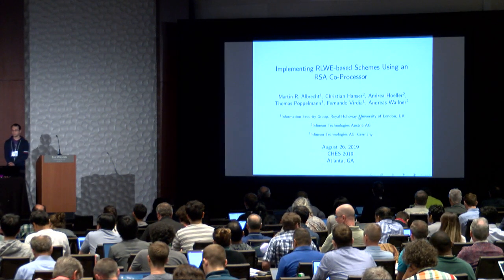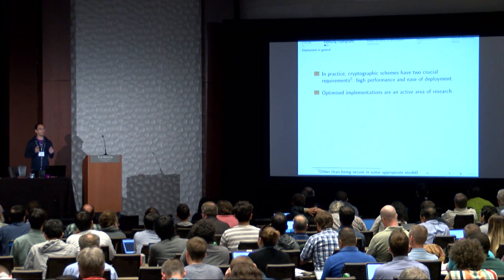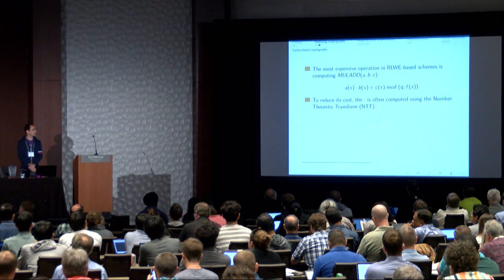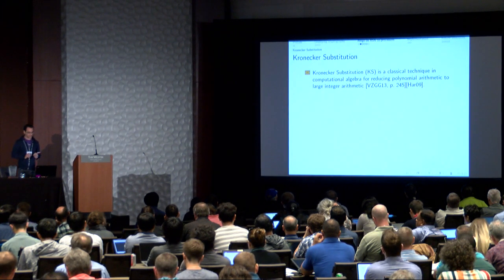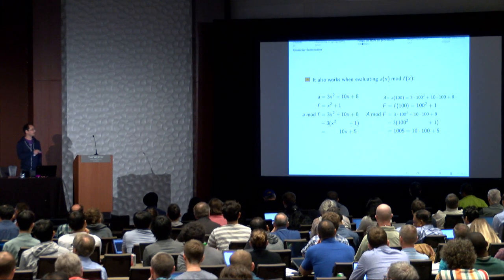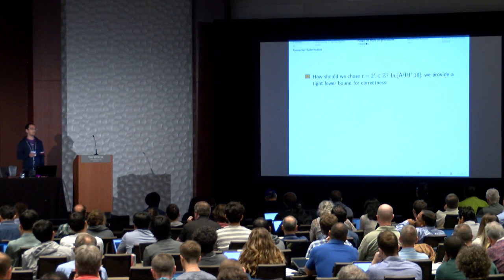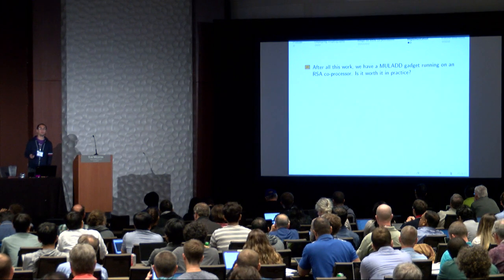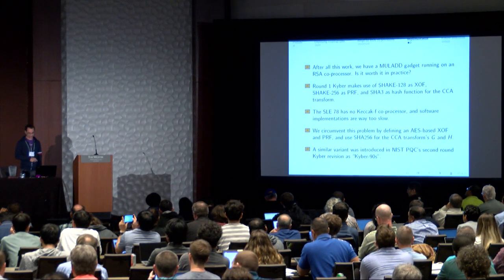Implementing RLWE-based Schemes Using an RSA Co-Processor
Paper by Martin R. Albrecht, Christian Hanser, Andrea Höller, Thomas Pöppelmann, Fernando Virdia, Andreas Wallner presented at Cryptographic Hardware and Embedded Systems Conference 2019